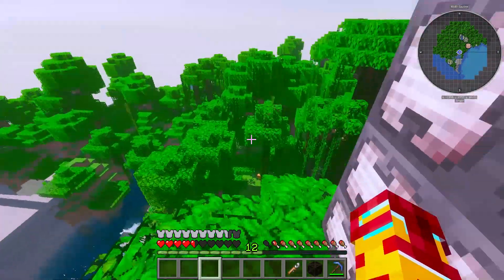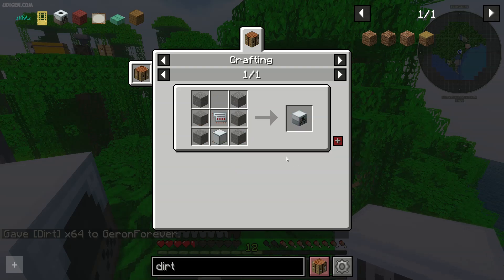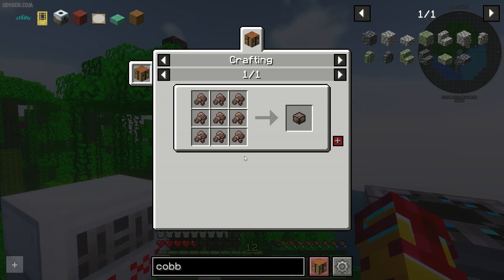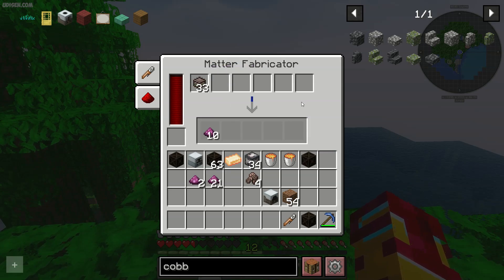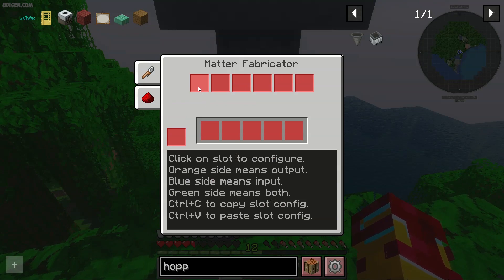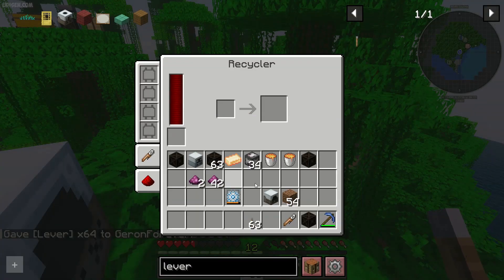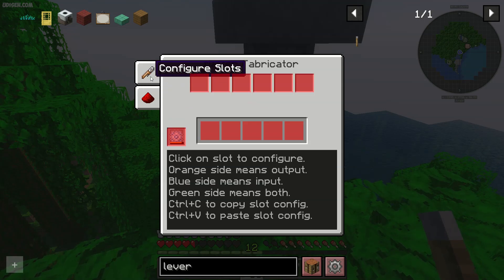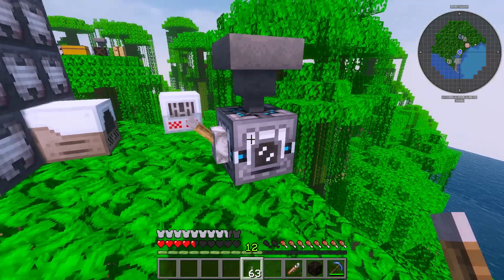Minecraft Tech Reborn MATTER FABRICATOR (GUIDE) (EASY) | Tech Reborn how to get Matter Fabricator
EP 06 Udisen show how to build, make, get, use Matter Fabricator in Tech Reborn Mod for latest version Minecraft Java Edition! ► Mod from video